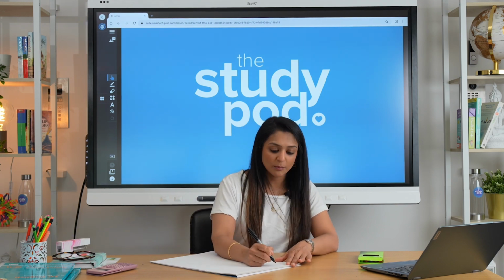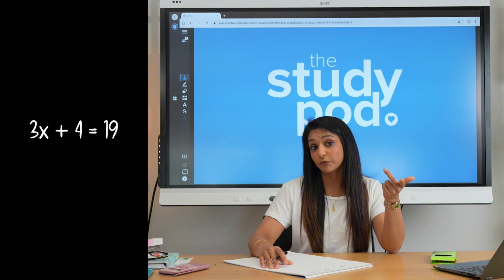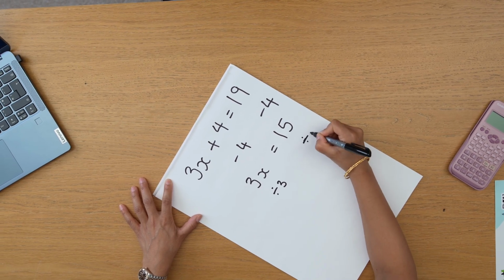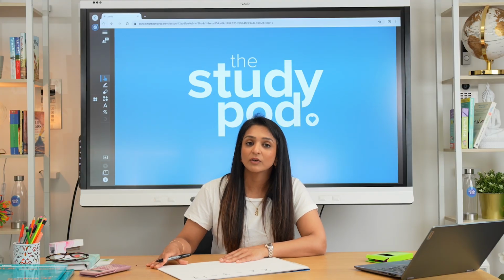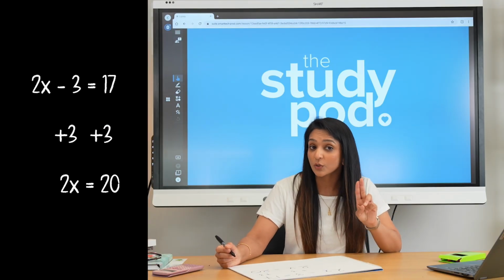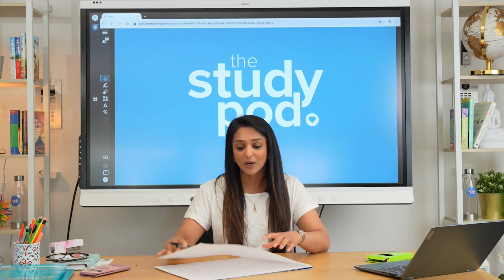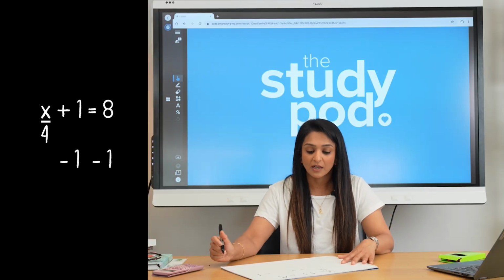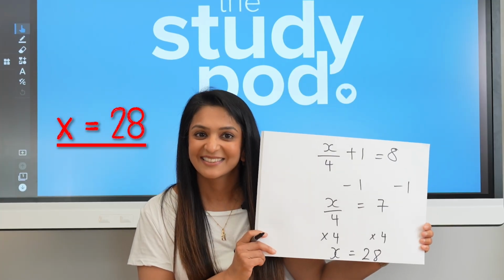Key Stage 3: Two Step Equations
Two Step Equations Explained

Two step equations are a core skill in Key Stage 3 maths, but many students struggle with knowing which operation to undo first. In this video, we break down two step equations step by step, helping students solve them with confidence and accuracy.

This educational tip is perfect for KS3 students and secondary school parents supporting maths learning at home. Using clear explanations and worked examples, we show students how to approach equations logically and avoid common mistakes.

At The Study Pod, we focus on building strong foundations in maths so students feel confident as topics become more challenging.

In this video, students will learn how to:
Understand what two step equations are
Decide which operation to undo first
Solve equations accurately and efficiently
Build confidence with algebra in KS3

Looking for extra maths support?
Discover how The Study Pod supports secondary students, book a trial lesson.